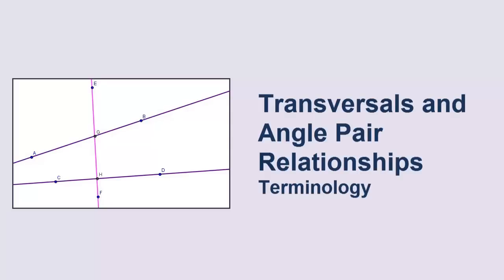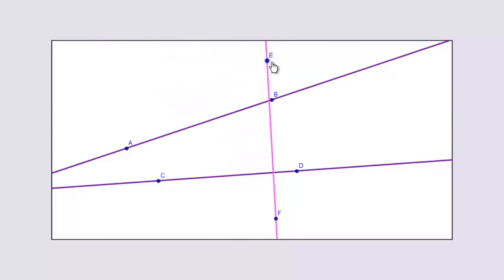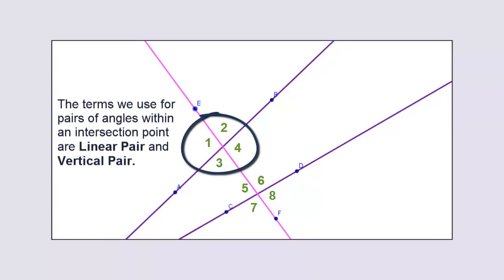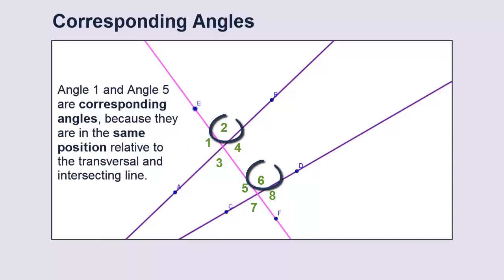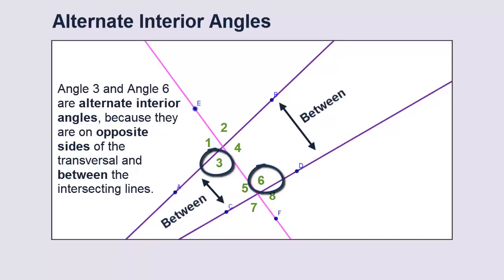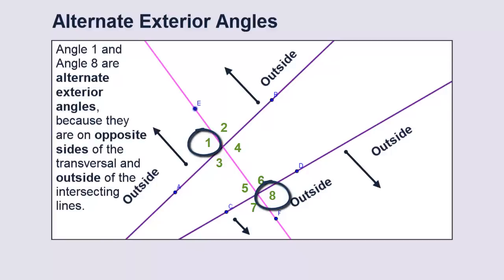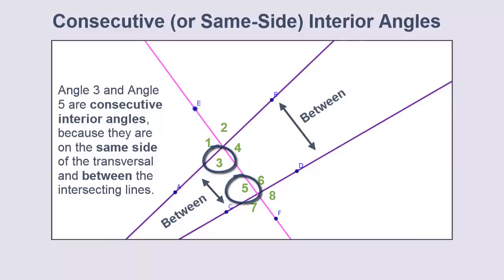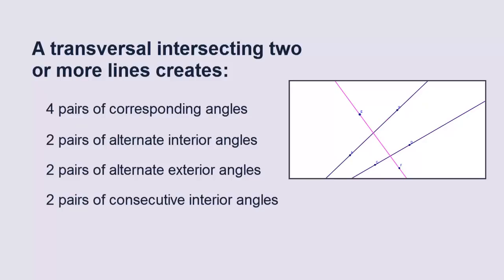Transversals and Angle Pairs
This video describes the terminology encountered when discussing angles formed by a transversal intersecting two or more lines.